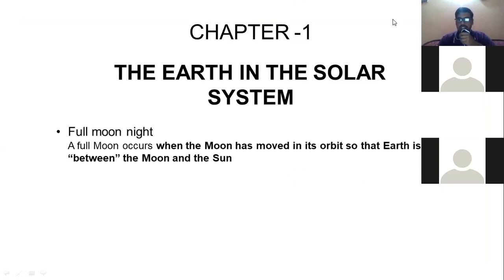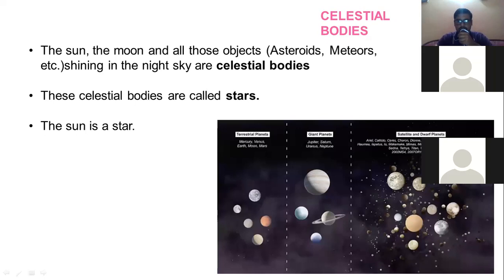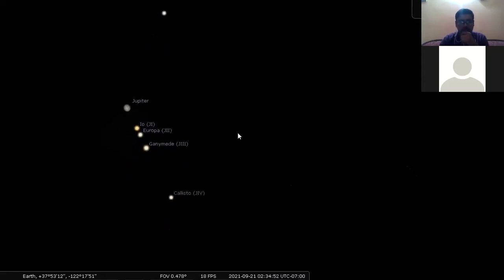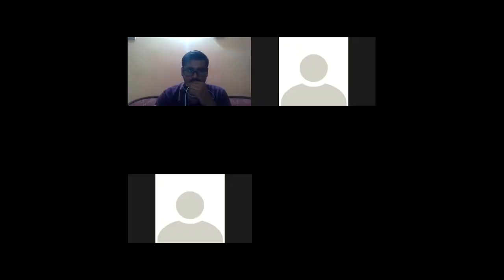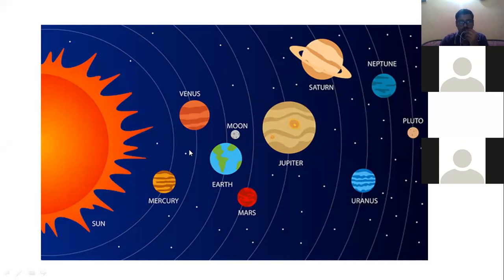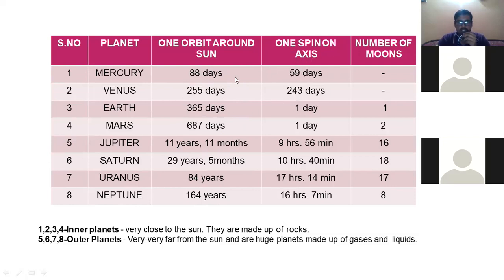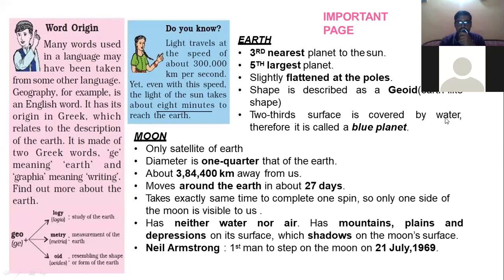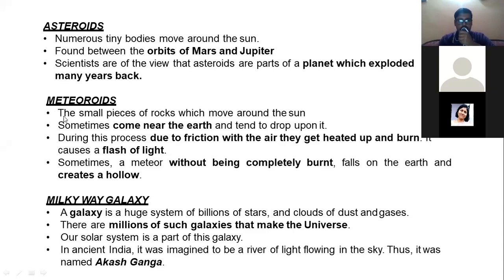Geology & Earth Facts | Talal Ahmed | World Education Empathy Week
I am a geologist by profession and currently running an organization name "Earthocity" for promoting the field of geology, space sciences, environmental sciences and climate change among the students in every part of world. Because I think that student below the undergraduate level didn't know about the earth facts including what actually mountains are, how they made, what is volcanism, earthquakes etc and what are the planets, how scientist go far beyond, and most important the field of climate change why it is risk.